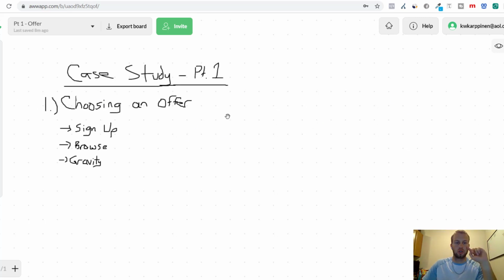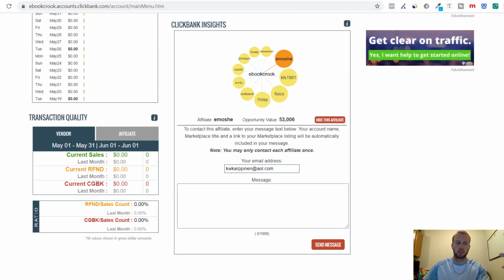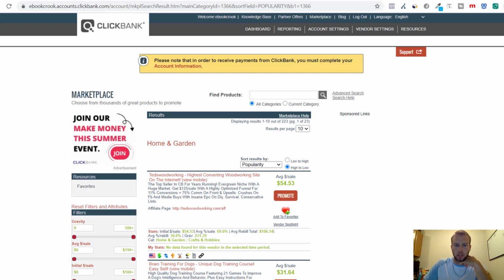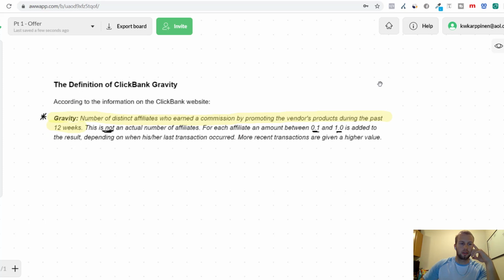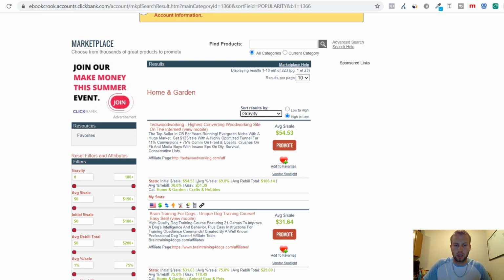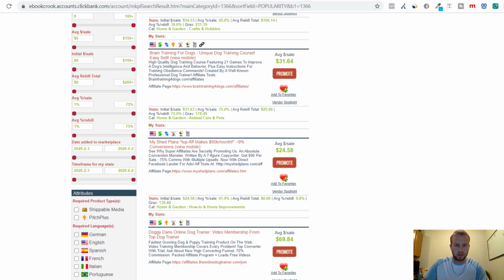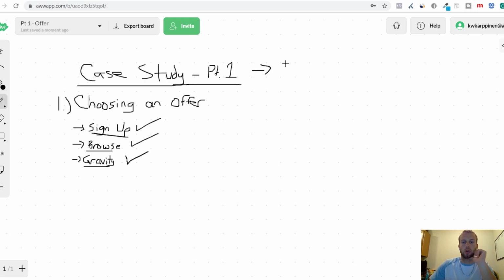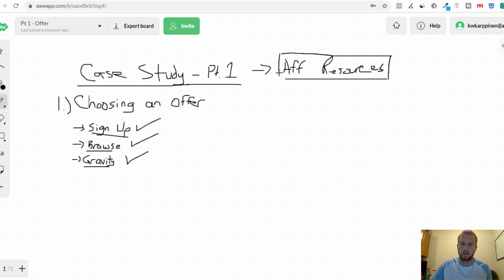How to Find a Good ClickBank Affiliate Offer in the ClickBank Marketplace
In this video I cover part 1 of my affiliate marketing case study for beginners which is: choosing a ClickBank offer to promote.

Here is the outline of Part 1 of this 10-part affiliate marketing case study series:
0:34 👉 Signing up for the ClickBank Affiliate Marketing Program (It's Free!)
1:25 👉 Browsing the ClickBank Marketplace
2:46 👉 Sort The ClickBank Offers by "Gravity" to See What Offers Are Hot 🔥
3:04 👉 The textbook definition of ClickBank "Gravity"
4:22 👉 The ClickBank offer I chose: "Brain Training For Dogs"

In this video I do a basic overview of how to find good affiliate offers to promote. I like to go to the ClickBank Marketplace and sort the search results by "Gravity" to see how many affiliate have been making sales for each particular offer.

I hope you got some value out of this affiliate marketing case study (Part 1 of 10) where I covered how to choose the best clickbank product.

- Peace ✌